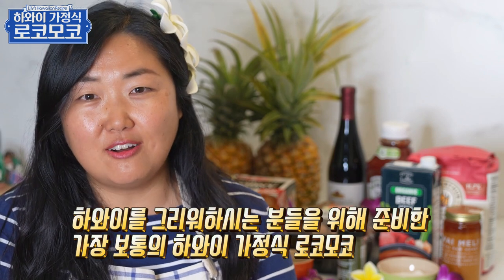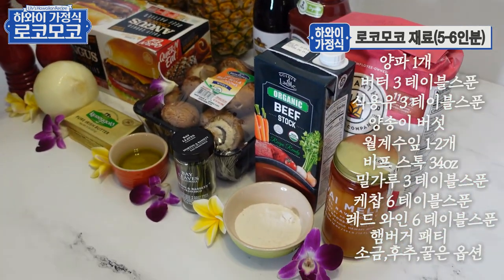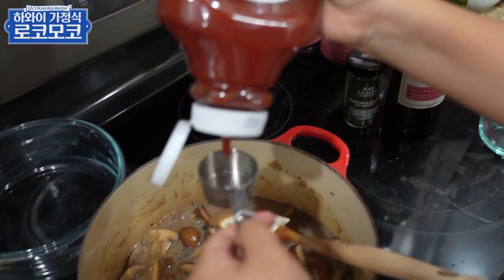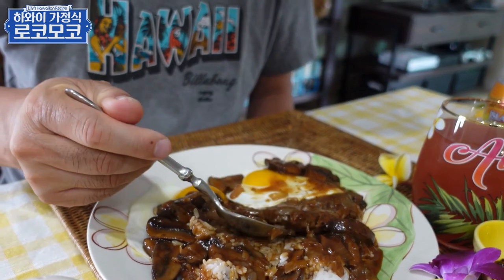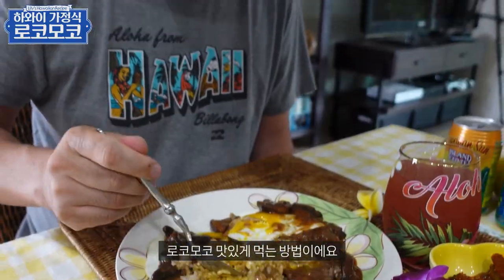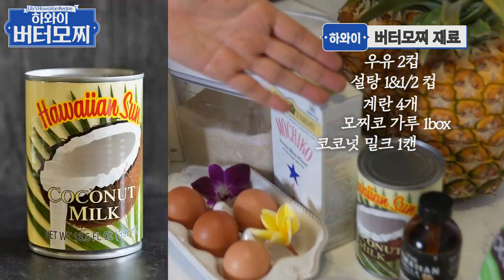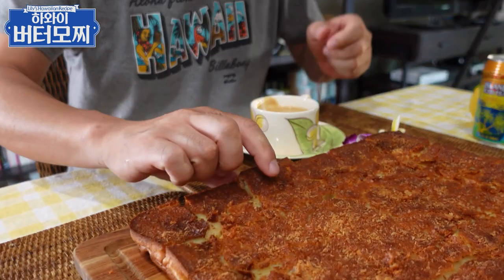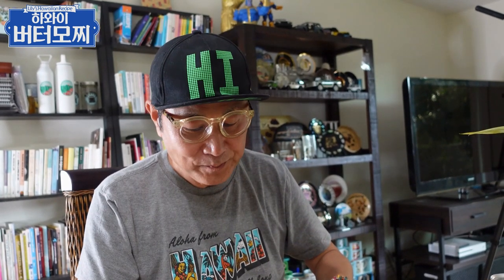하와이 주부가 알려주는 쉬운 가정식 로코모코 그리고 버터 모찌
알로하!~ 안녕하세요 여러분~ 하와이 현지에서 오늘 준비한 영상은
릴리 주연 마할로 조연의 하와이 라이프 중에 하와이식 요리 로코모코와
 버터 모찌를 릴리가 쉽게 가정에서도 해먹을 수 있는 요리 이야기를
가지고 여러분들과 소통하고 공감을 나눠 보려고 합니다.
로코모코는 하와이의 남녀노소 누구나 좋아하는 케쥬얼 푸드이자
 사랑하는 음식이며 버터모찌도 하와이 스타일로 재해석 해서
쉽고 즐겁게 여러분들이 따라잡기 할 수 있게 영상을 만들어 보았습니다.
항상 함께 해줘 고맙고 계속해서 여러분들이 저희의 하와이 라이프. 일상을
 공감하며 볼 수 있는 영상을 만들어 올릴테니 한국에서 많이 응원해주세요~
감사합니다.

● 릴리스 가정식 로코모코 레시피  ●
소스 재료 : 양파 1개, 양송이버섯 1팩, 버터 3테이블스푼, 식용유 3테이블스푼,
밀가루 3테이블스푼, 비프스톡 1팩(34OZ), 레드와인 6테이블스푼,
케찹 6테이블스푼, 월계수잎 1-2개, (소금,후추, 꿀 옵션)
*패티는 만들어진 걸로 사서, 에어 프라이어에 구웠어요*

1. 양파는 굵게 다져서 썰고, 버섯도 두툼하게 썰어준다.
2. 팬에 버터와 식용유를 넣고 양파를 먼저 볶아준다.
3. 양파가 투명하게 익으면, 버섯을 넣고 볶아준다.
4. 버섯이 익으면 밀가루를 넣고 볶아준다.
5. 밀가루가 익으면 비프스톡을 넣고, 케찹, 레드와인, 월계수잎을 넣고 소스 농도가 적당하게 졸여준다.
6. 밥과 구운 패티 위에 반숙 계란 후라이(sunny side up)를 올리고, 소스를 부어준다.

● 릴리스 가정식 버터모찌 레시피  ●
재료 : 모찌코 가루(1박스), 설탕 1&1/2컵, 베이킹파우더 2티스푼, 소금 1/2티스푼
계란 4개, 바닐라 엑스트랙 2티스푼, 우유 2컵, 녹인 버터 1/2컵,
코코넛밀크 1캔, 코코넛 플레이크

1. 큰 볼에 모찌코 가루, 설탕, 베이킹파우더, 소금을 섞어 준다.
2. 다른 볼에 계란, 바닐라 엑스트랙, 우유를 잘 섞어준다.
3. 1과 2을 잘 섞어주고, 코코넛 밀크와 녹인 버터를 잘 섞어준다.
4. 버터를 칠한 팬에 3을 붓고, 위에 코코넛 가루를 살살 뿌려준다.
5. 화씨 350도(섭씨 약 180도) 에서 약 1시간 정도 구워준다.
(오븐 온도에 따라 시간 조절해 주세요.)
6. 식힌 후 먹기 좋은 크기로 잘라준다.
7. 만들고 1-2일 이내에 다 드세요.